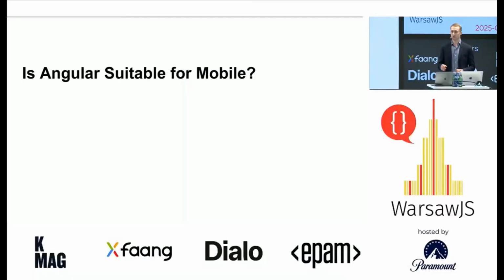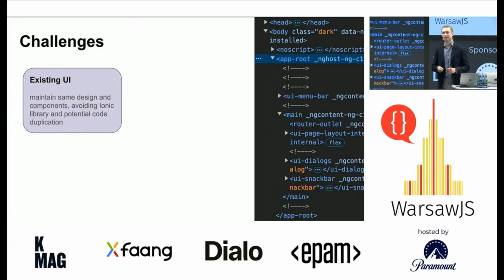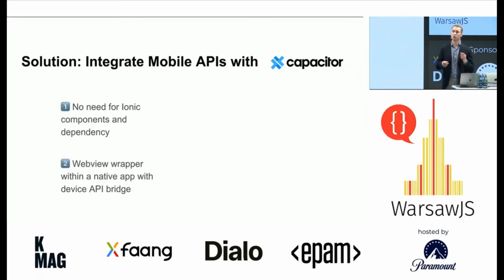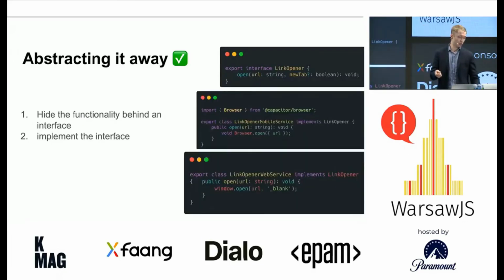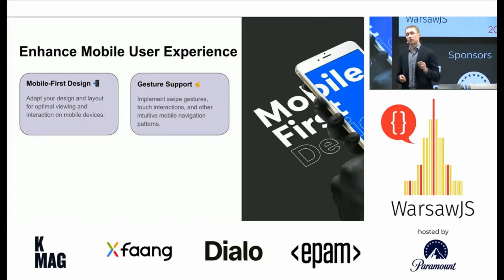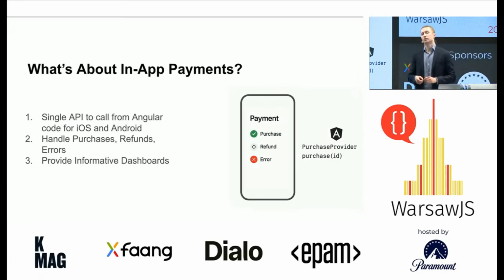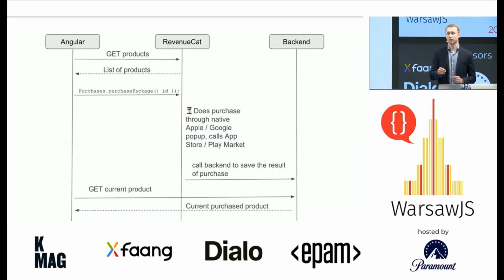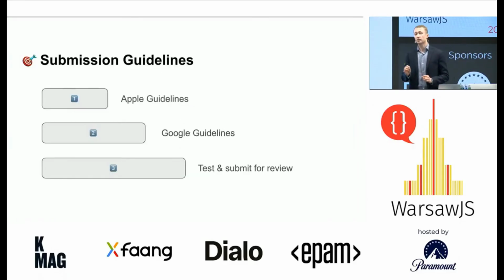Daniil Rabizo: Turning Your Angular App into a Mobile Money Maker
Discover how to turn your Angular web app into a revenue-generating mobile app. This session will guide you through the process of transforming your web application into a mobile experience optimized for both the App Store and Google Play. Learn about frameworks, best practices, and monetization strategies to maximize your app's success.

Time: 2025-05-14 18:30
Place: Paramount Warsaw

➛ Paramount — paramountnetwork.pl
➛ Dialo — dialo.ai

Media Partner:
➛ K MAG Magazine — kmag.pl